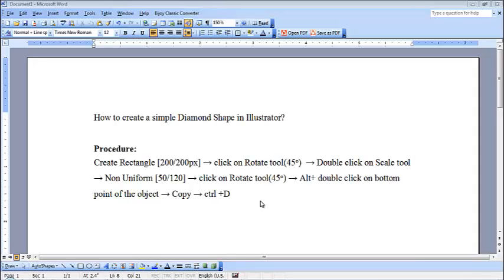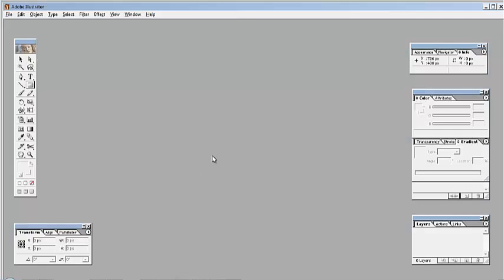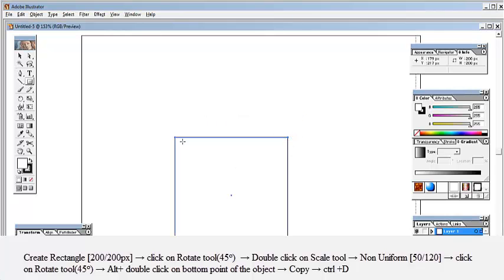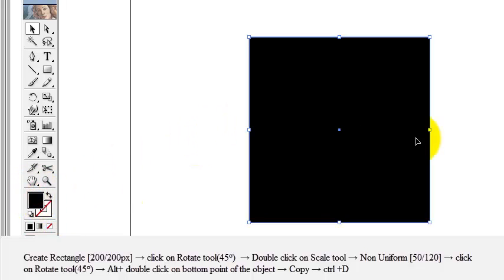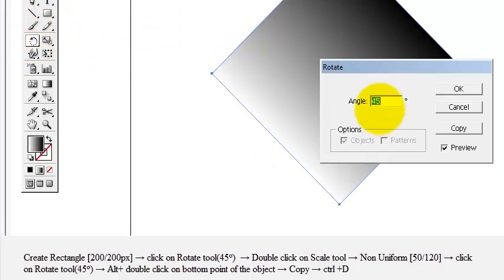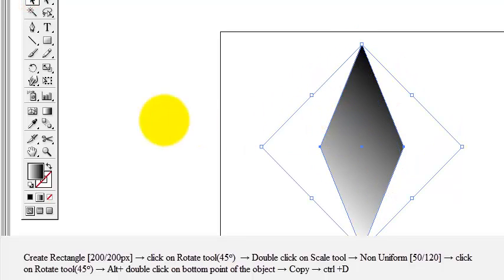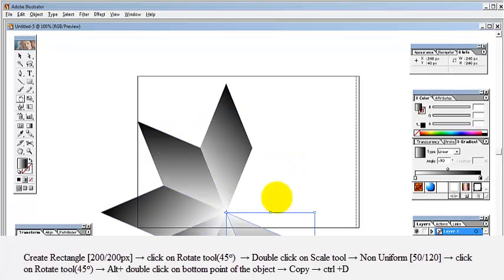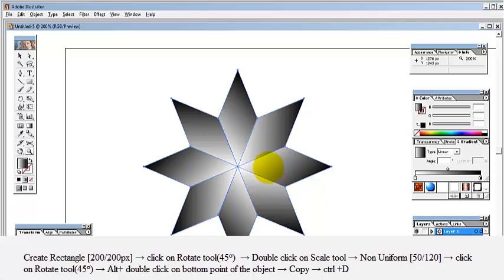How to Draw a Diamond in Illustrator?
This is a tutorial of Adobe Illustrator for beginner user.